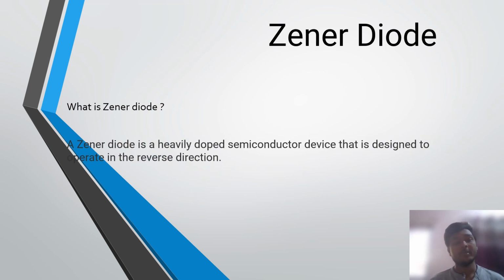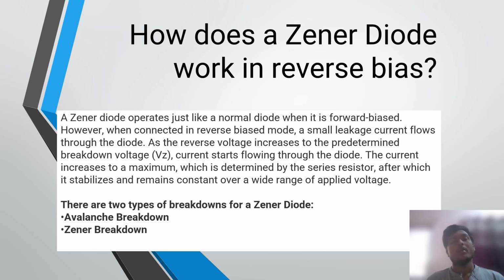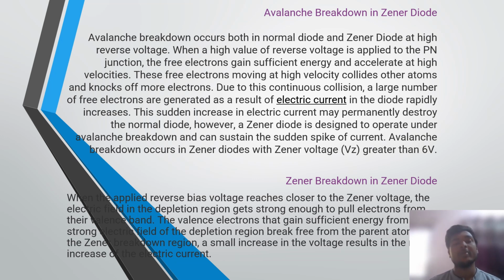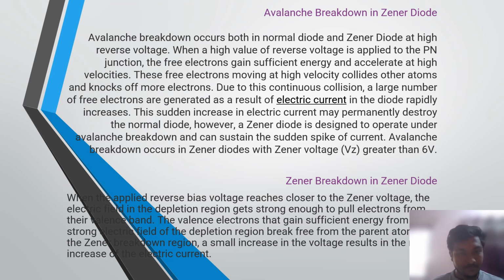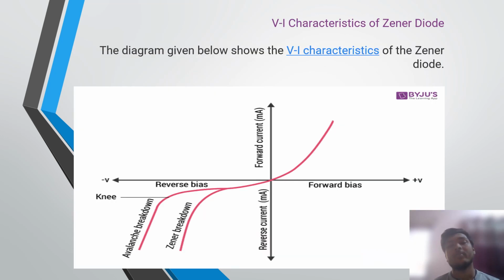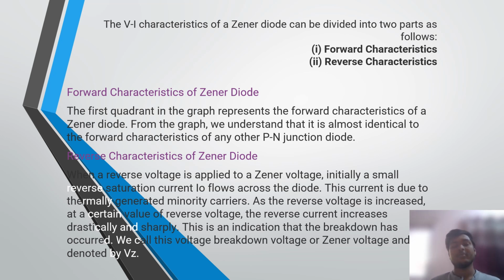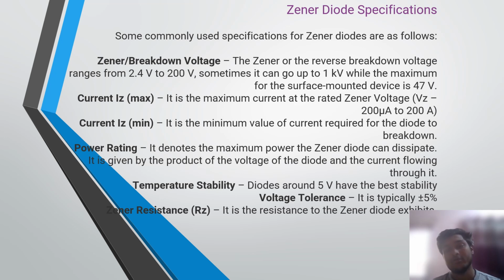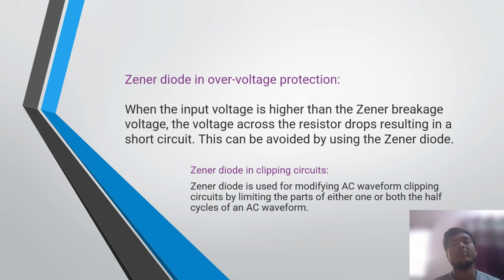zener diode video record